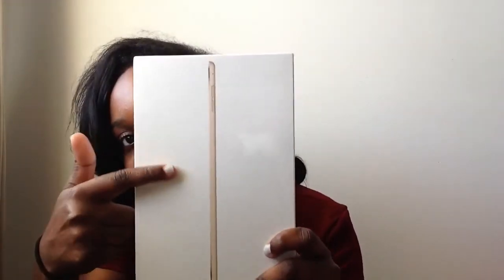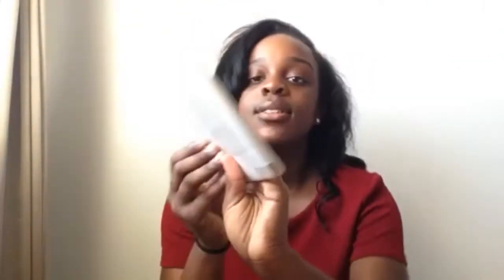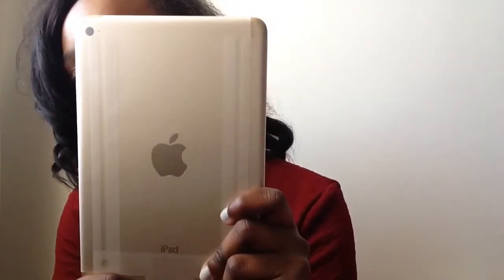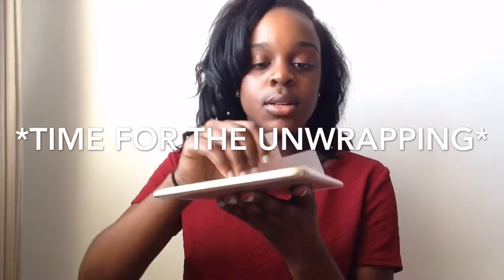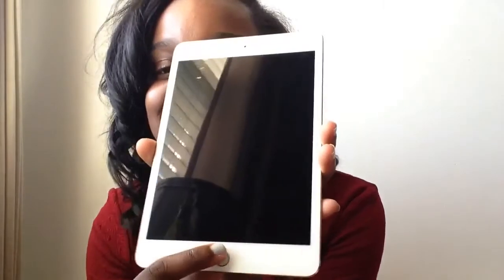IPad Mini 4 Unboxing + Mini Sephora Haul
Thank you guys for watching this unboxing, it was so much fun to shoot it.

Follow me on:

Personal Instagram: _lilangie_